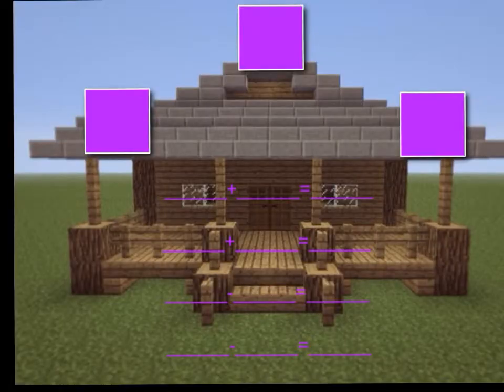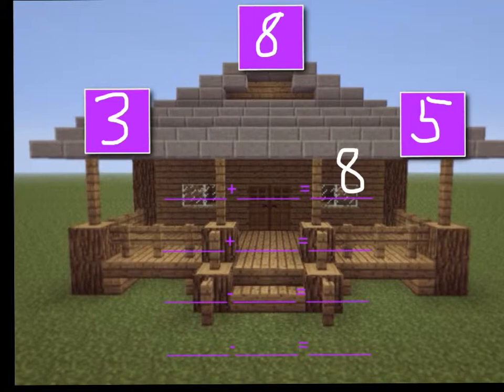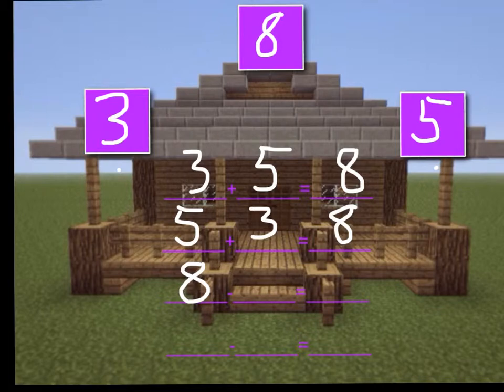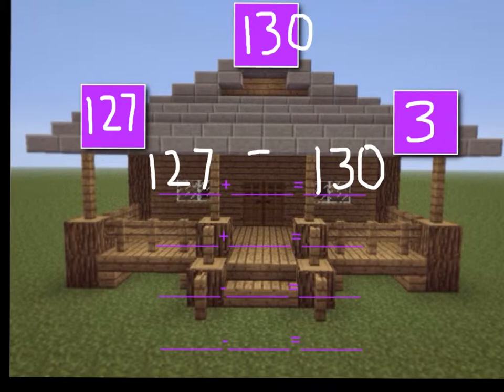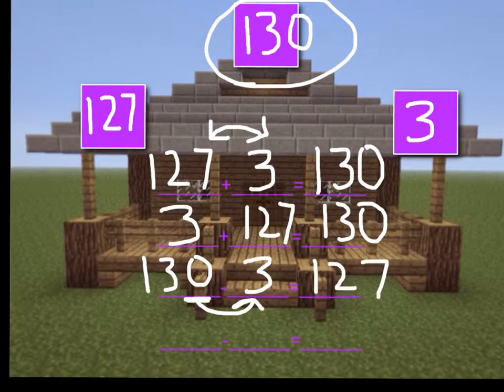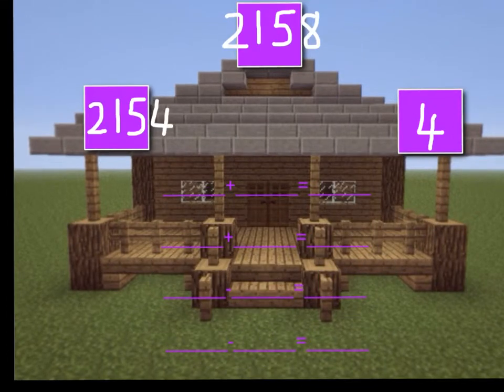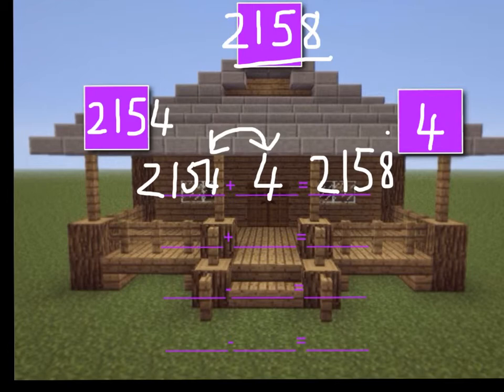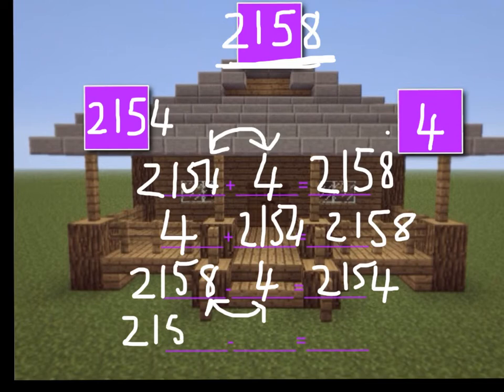ACMNA055 Add and Sub FLU1